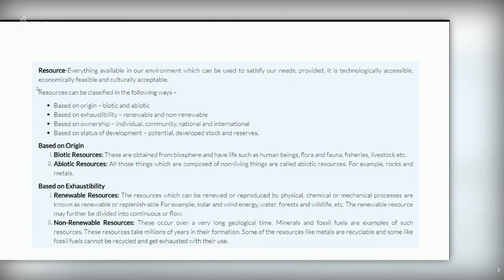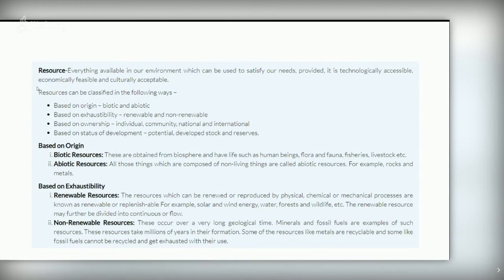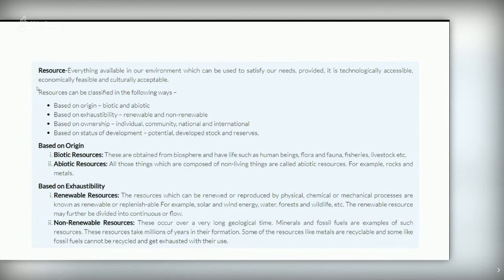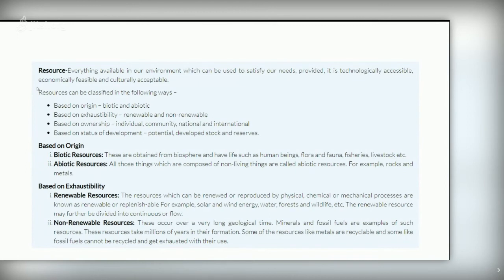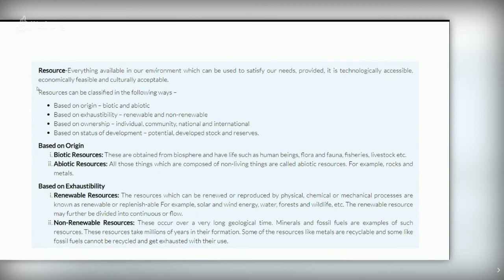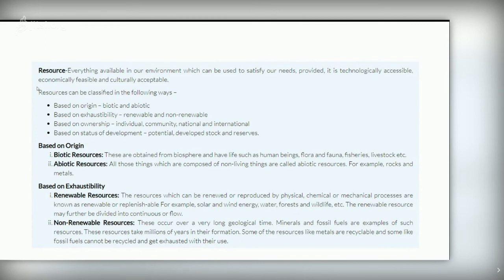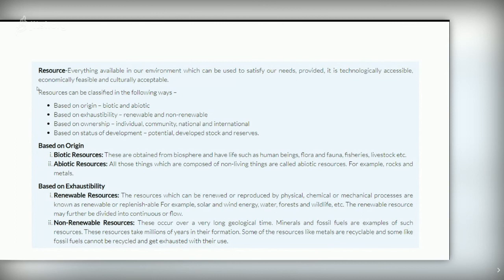7 August 2020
Document from GLA